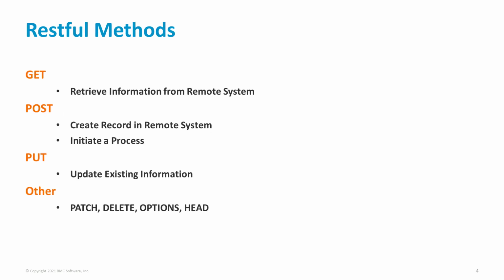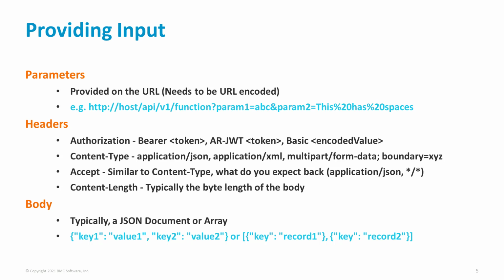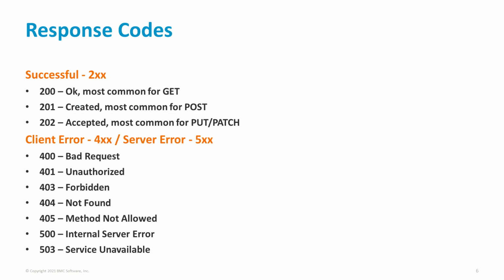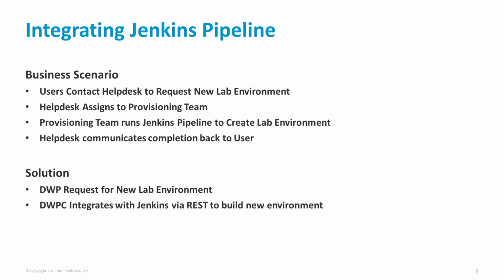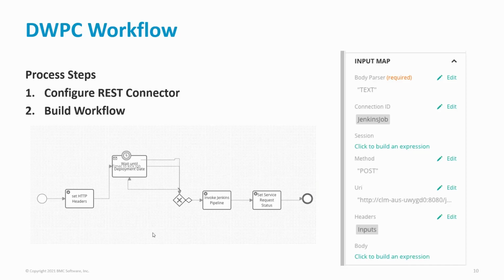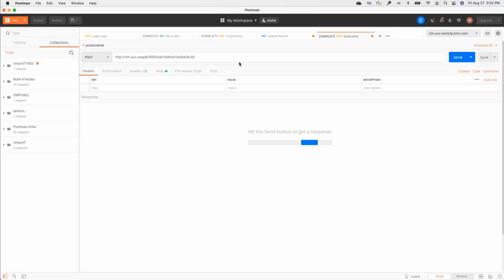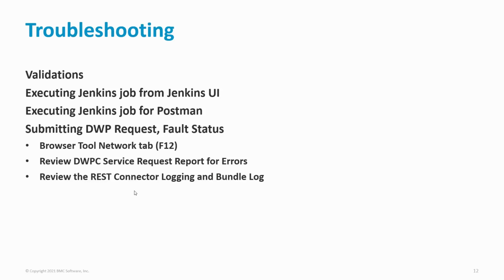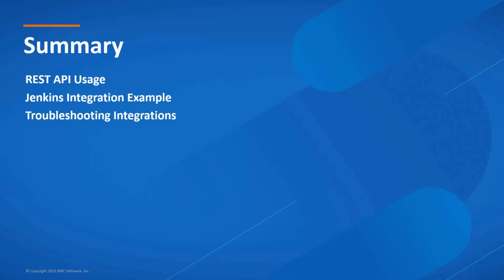BMC Helix ITSM: Webinar - Leveraging REST for Enterprise Integration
Please join Vaibhav and LJ as they cover Leveraging REST for Enterprise Integration in the October 6, 2021 webinar.

In this session, they will provide an overview of REST API, capabilities for enterprise integration, and review business use cases. Also they will review and demo a DWP use case for initiating a Jenkins pipeline from a Service Request.

Vaibhav Wadekar is a Principal Technical Support Analyst
LJ Longwing is a Lead Product Developer

Webinar Index
00:39 Agenda
00:50 Overview
01:21 Restful Methods
03:40 Providing Input
07:25 Response Codes
10:59 Integration Examples
11:54 Integrating Jenkins Pipeline
17:14 Integrating Jenkins Demo
21:34 Troubleshooting
24:14 References & Summary

Webinar References
HTTP Status Codes